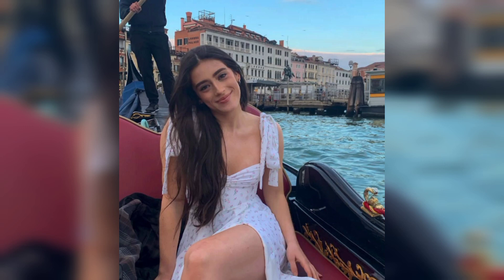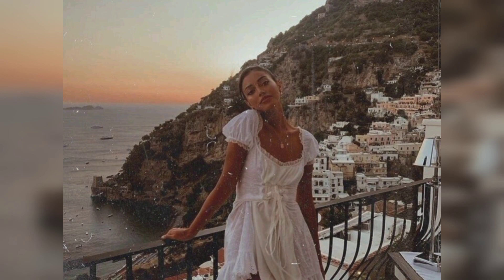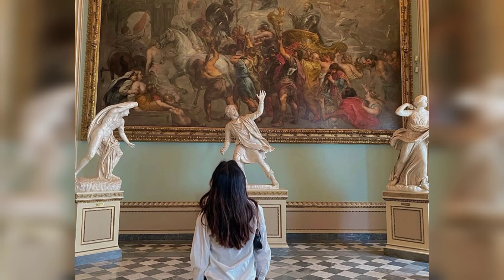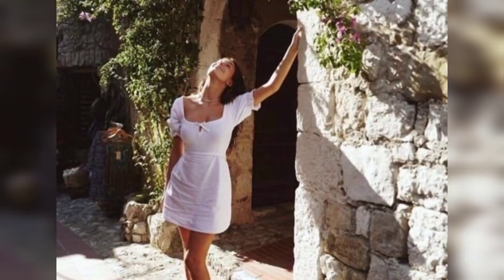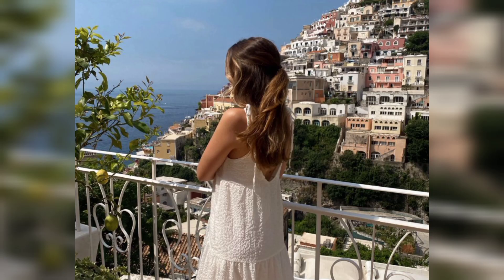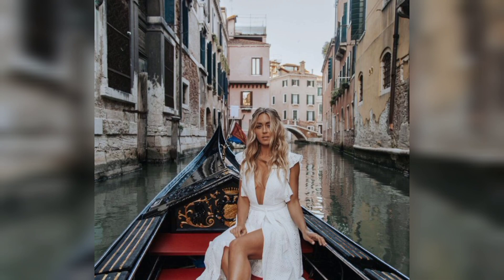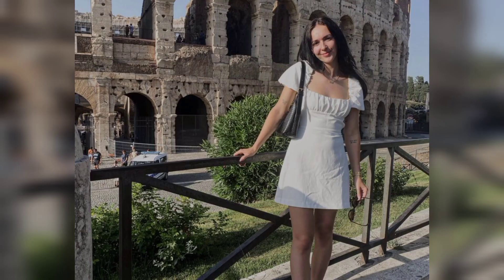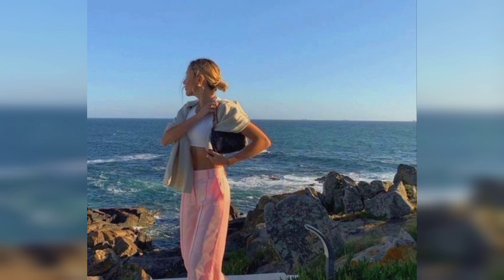Italian women outfits | most likely design for Italian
in this vedio all these designs italic women fits specially white or black colour is very nice make sure you like it.